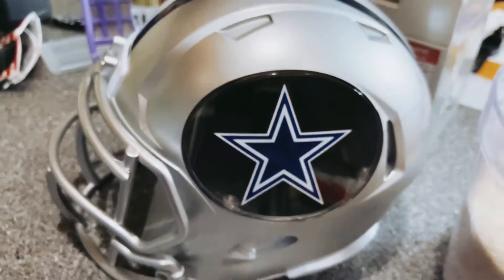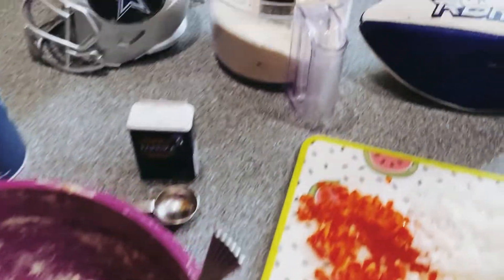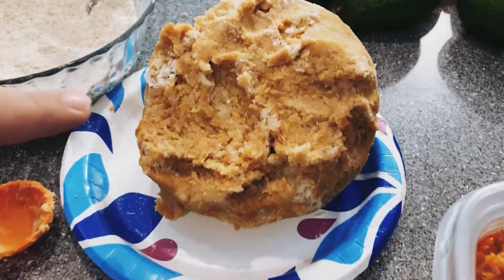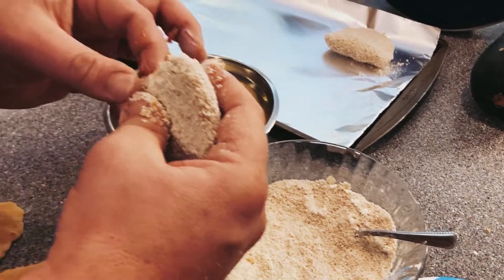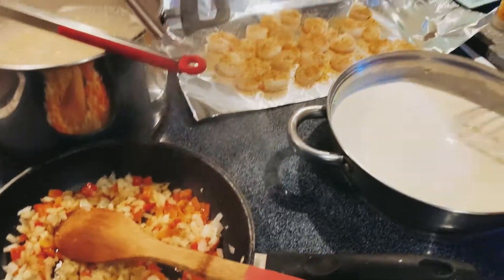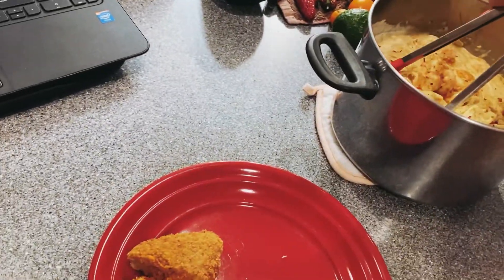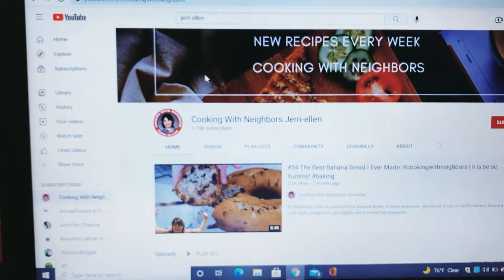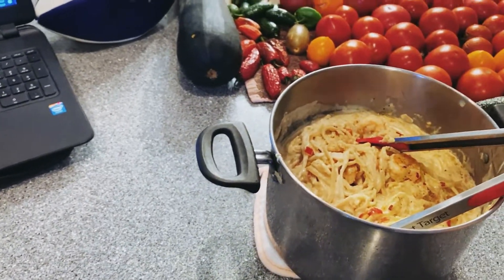Dal @ Tampa Bay Crab Croquettes, Shrimp Alfredo I Jerri Ellen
season 2 of Ian's Halftime Hangover Cure!! let's go!!! with friends this time!!! LET'S GO COWBOYS